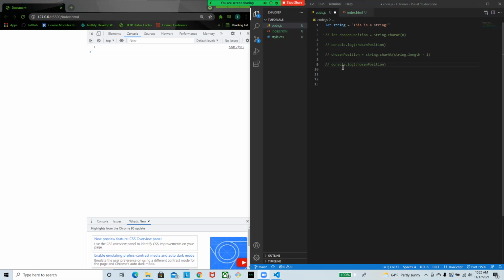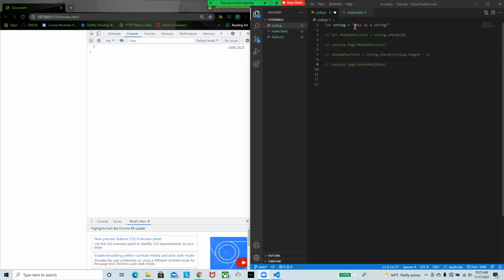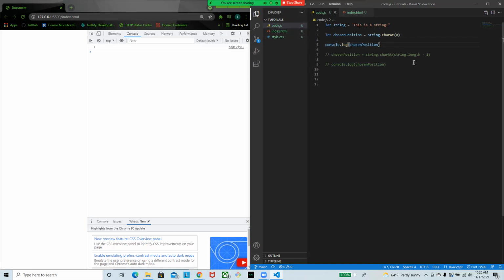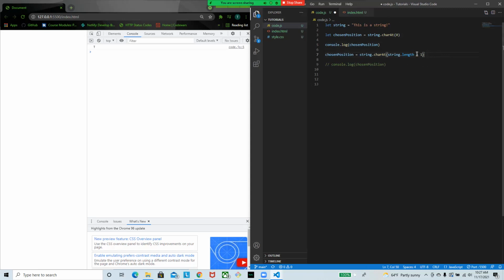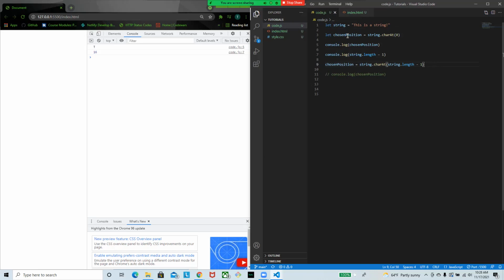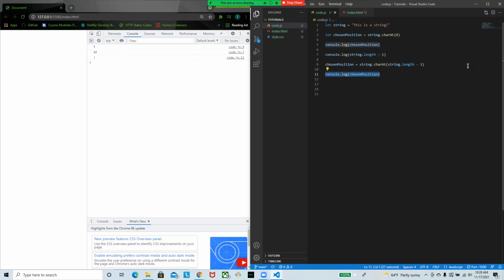Taking a look at charAt(). JavaScript Tutorial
Just a quick video to help beginners with the charAt() string method.